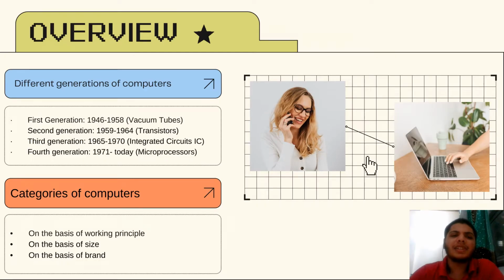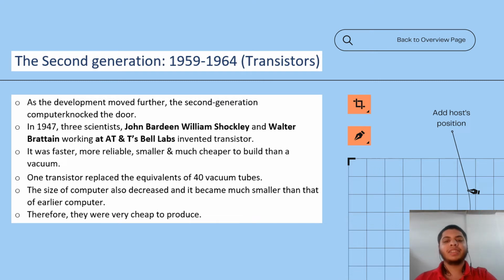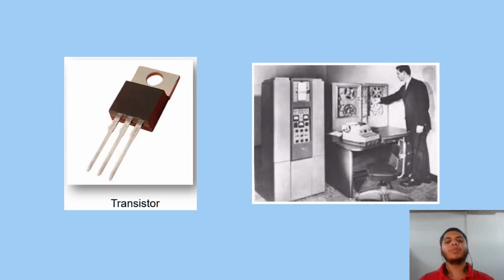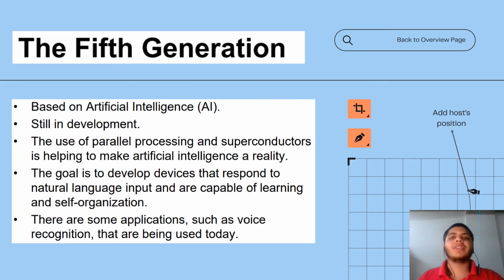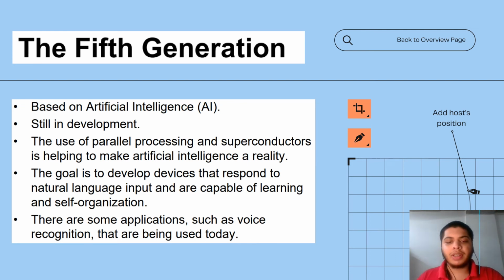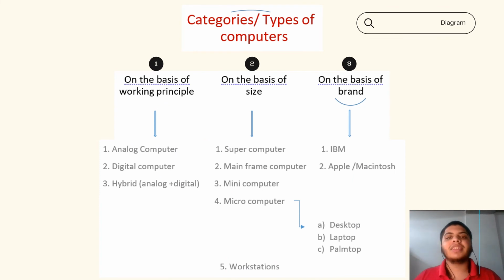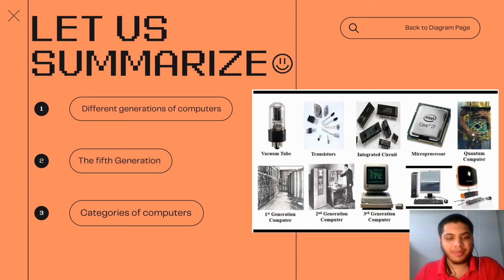Evolution of Computers | Seminar Video | 5th semester | E20CSE167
This is a video lecture on the evolution of computers by Divyam Singh

Computers work through an interaction of hardware and software. The whole picture of the computer goes back decades. However, there are five apparent generations of computers. Each generation is defined by a paramount technological development that changes necessarily how computers operate – leading to more compressed, inexpensive, but more dynamic, efficient, and booming machines.